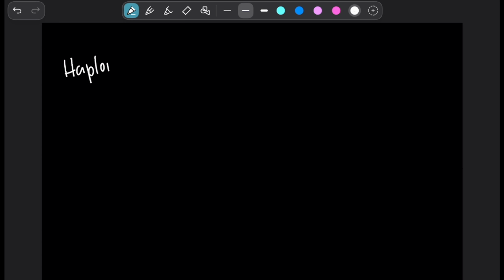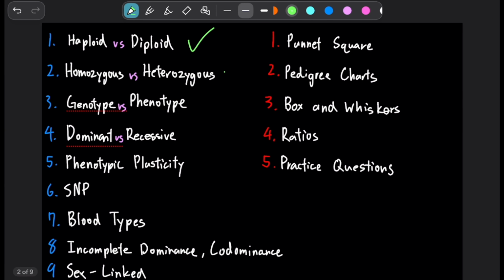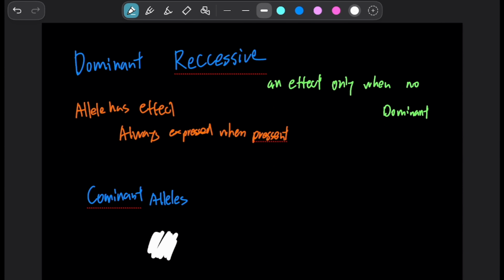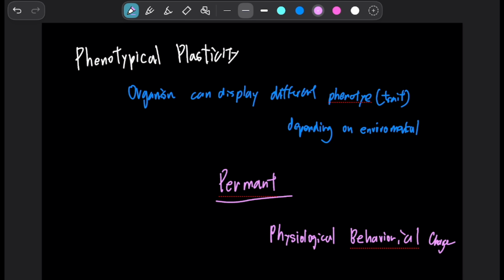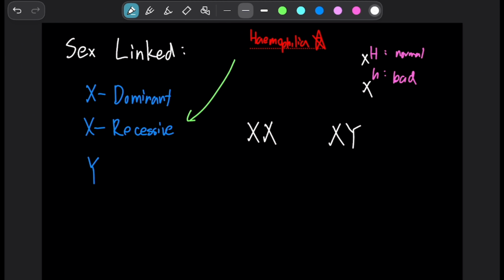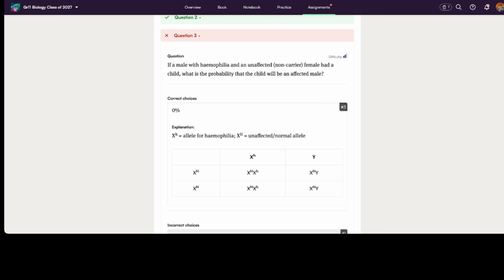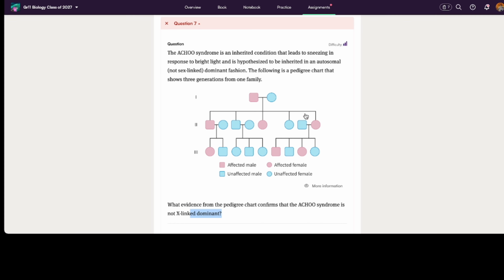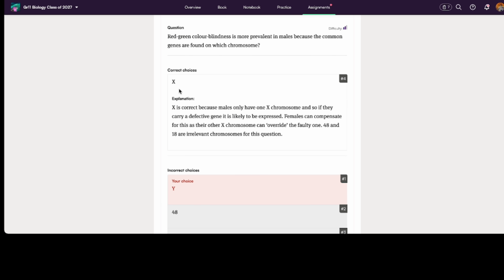IB Biology D3.2 Inheritance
Correction: Incomplete Dominance at 5:59 is where there is a fusion of the traits. In the video it was incorrectly labeled as Codominance. Apologies.

Timestamps:
0:00 Intro
0:30 Haploid vs Diploid
1:46 Homozygous vs Heterozygous
4:22 Dominant vs Recessive
5:34 Codominance
6:49 Phenotypical Plasticity
9:03 Blood Types
10:53 Sex Linked Traits
13:27 Kognity Questions